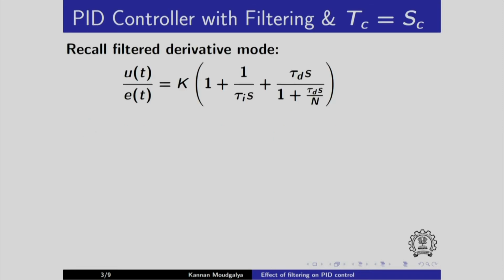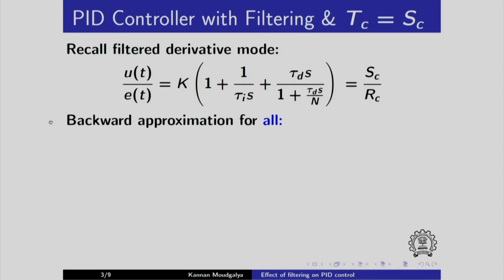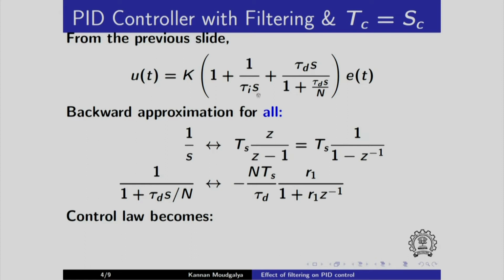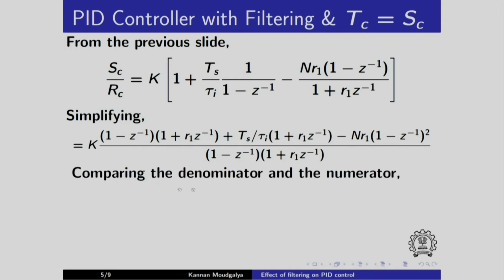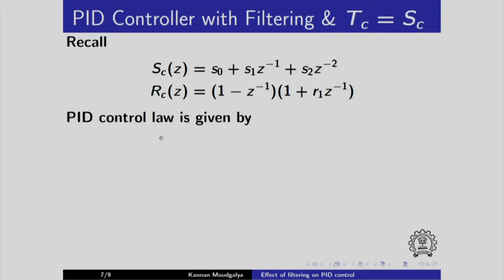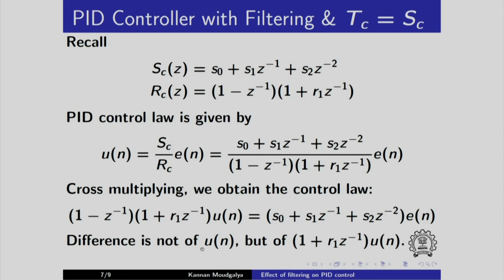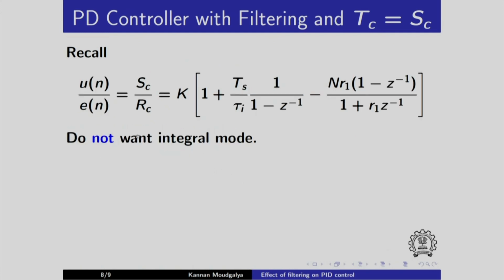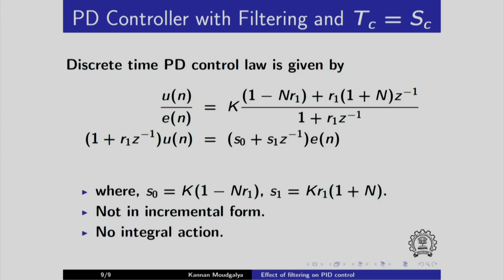CL692 1x S152 Effect of Filtering on PID Control IIT Bombay